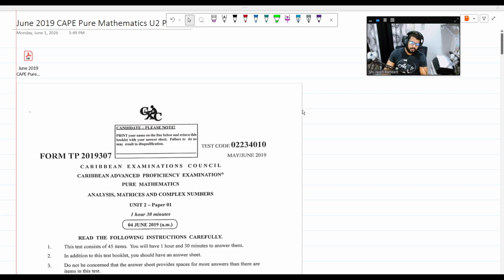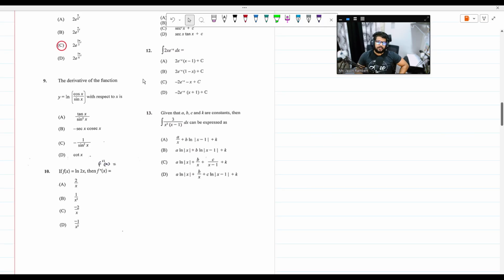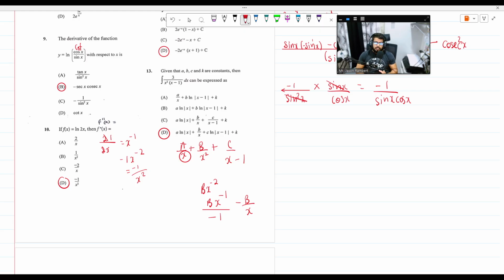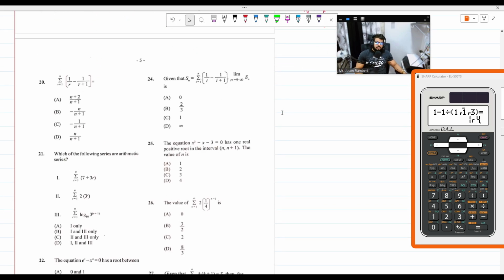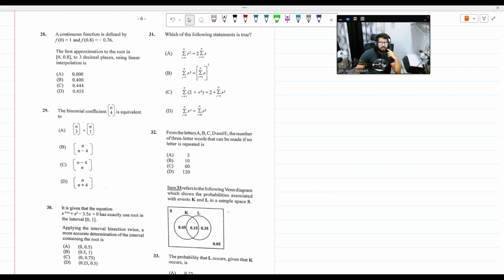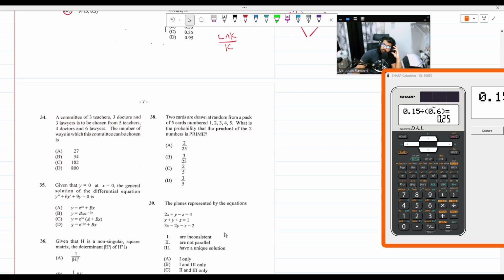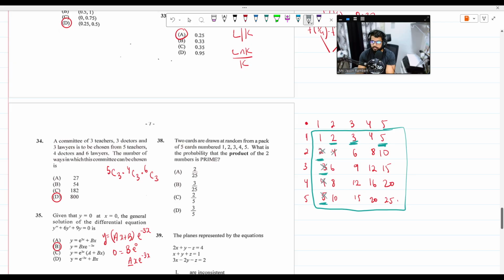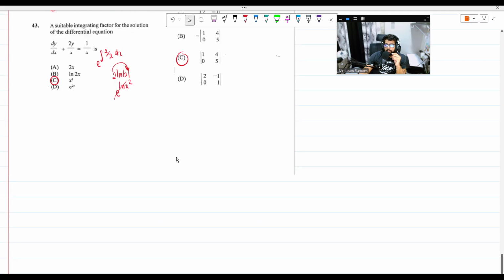2019 Pure Maths Unit 2 Paper 1